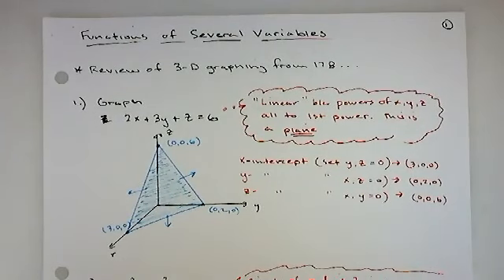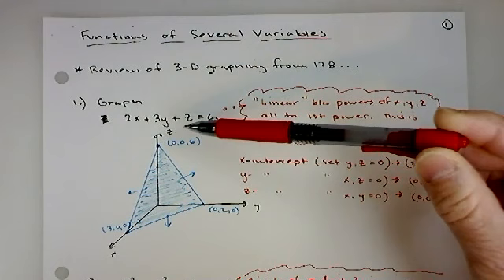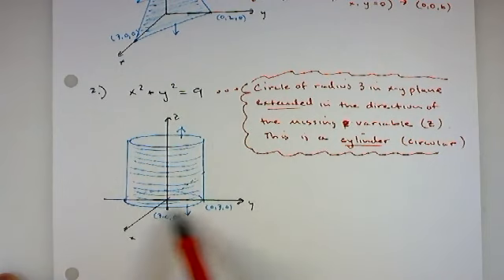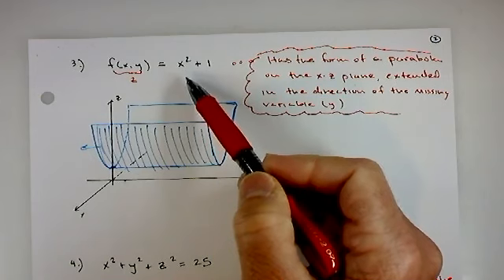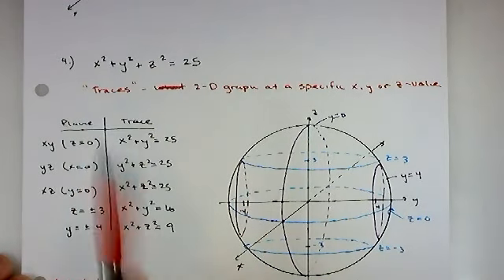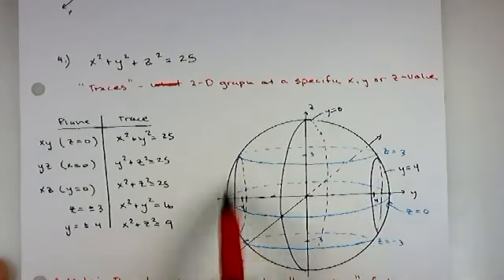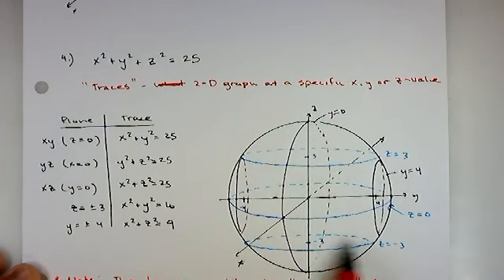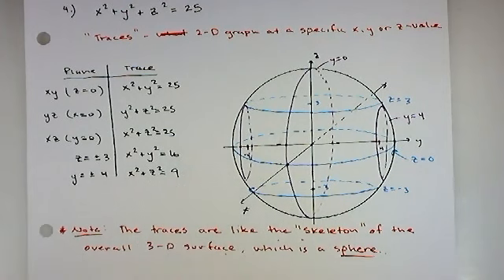Graphing in 3D (Part 1)